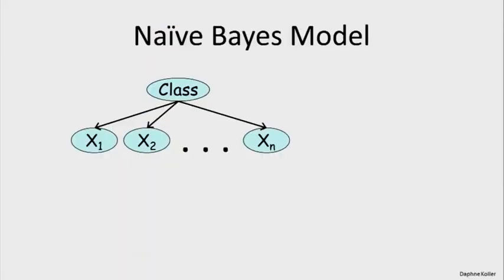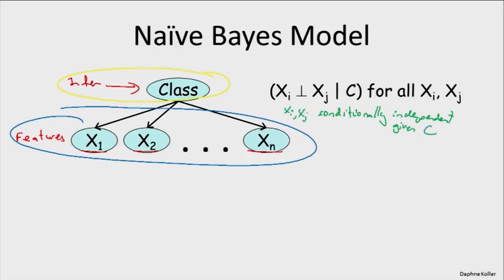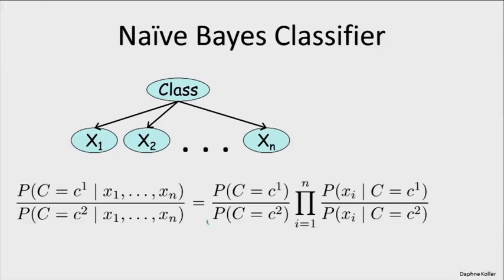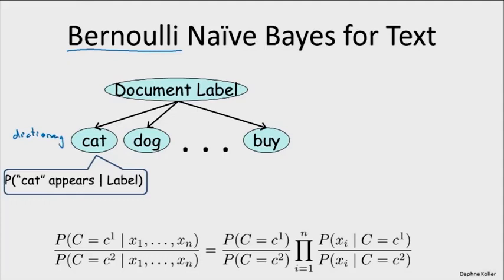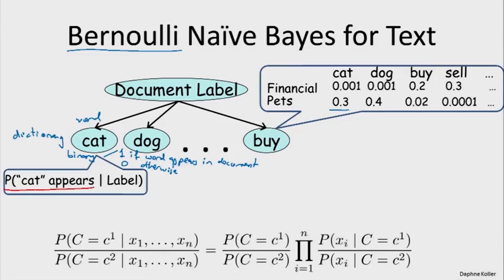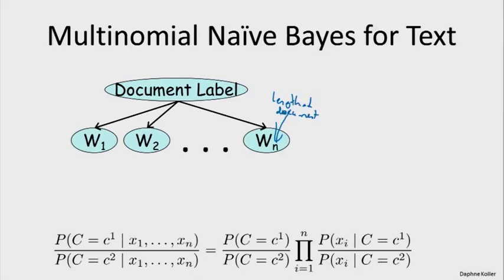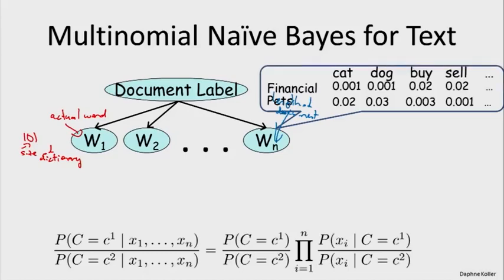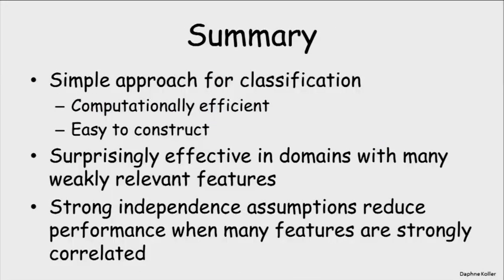Naive Bayes Classifier - Stanford University Course